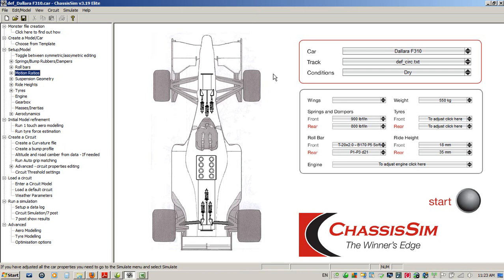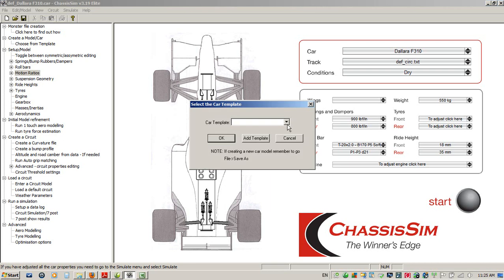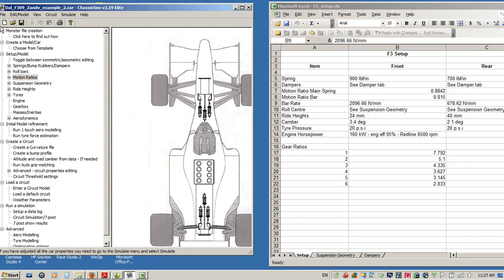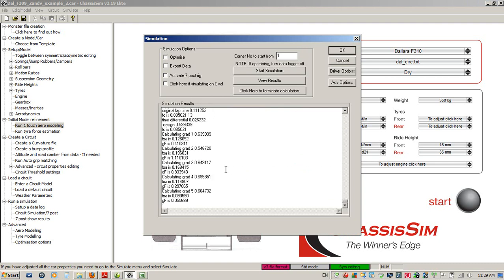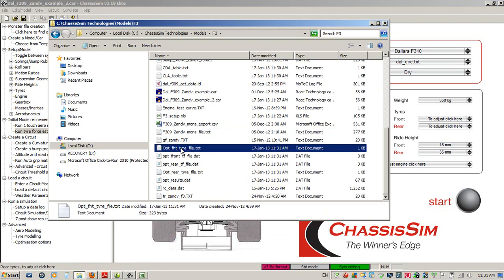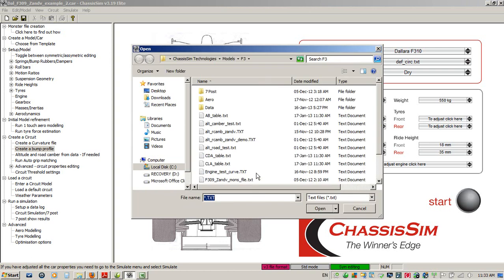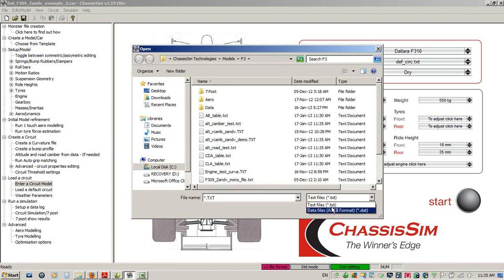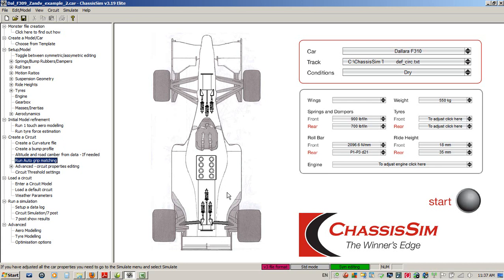The ChassisSim Process made simple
In this video tutorial Danny Nowlan, the Director of ChassisSim Technologies, shows you how to connect the dots using ChassisSim and shows you how straight forward it can be to get up and running with ChassisSim.